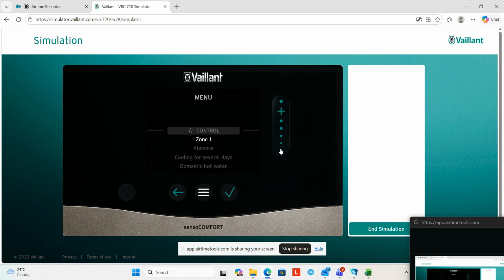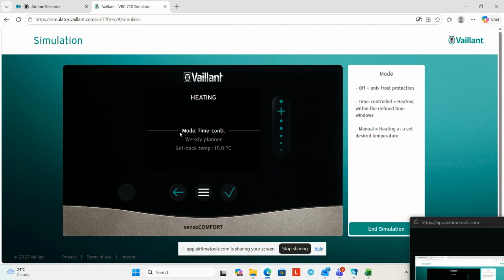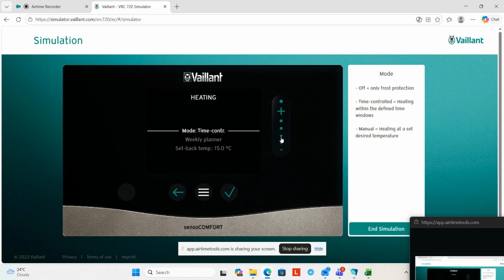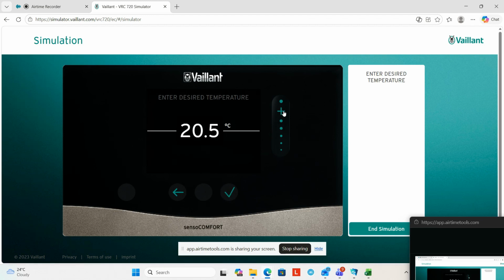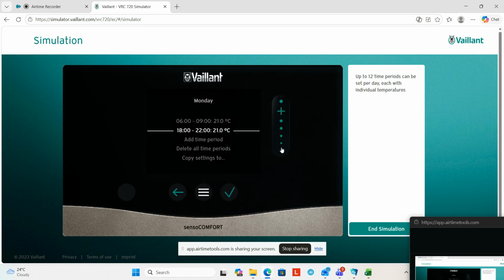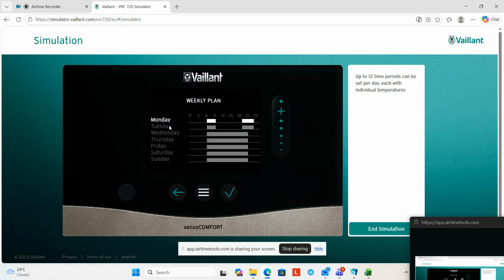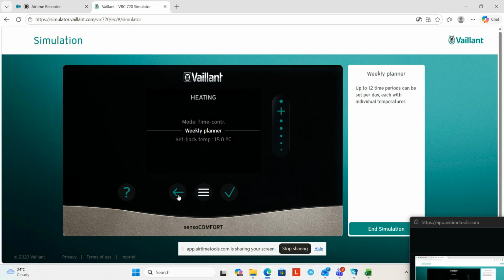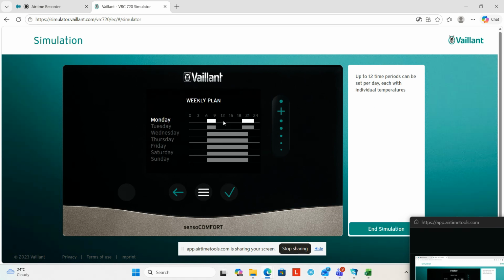Vaillant Heat Pump- How to set up your heating and hot water schedules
How to set up your heating and hot water schedules in a Vaillant Heat Pump